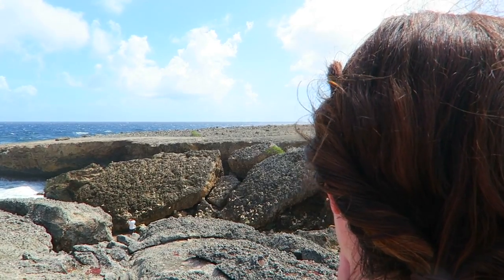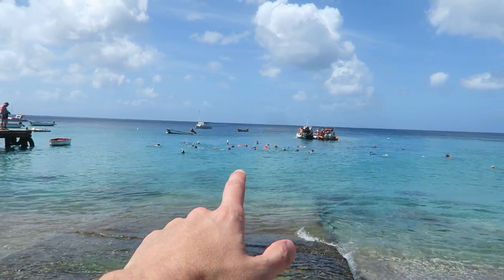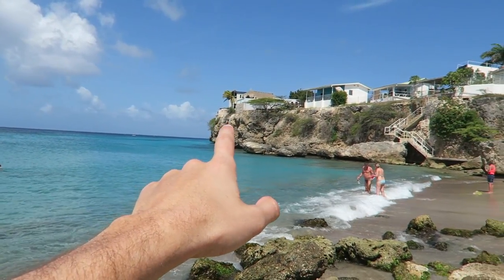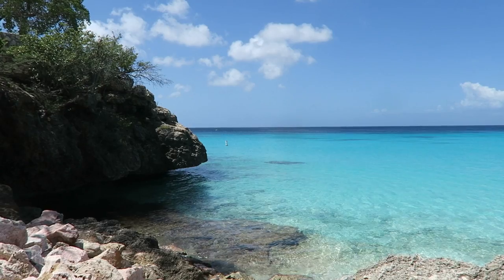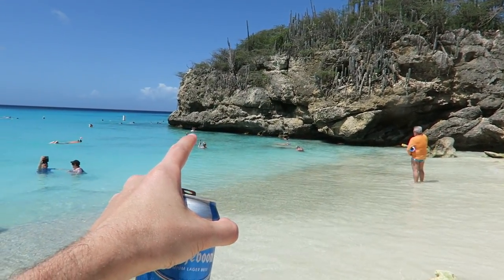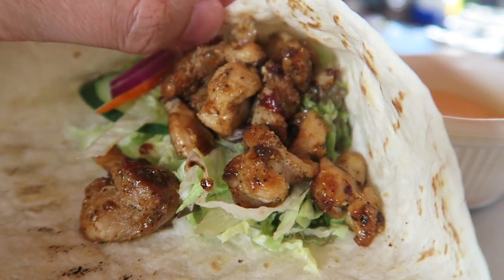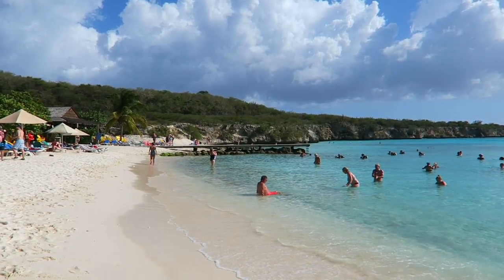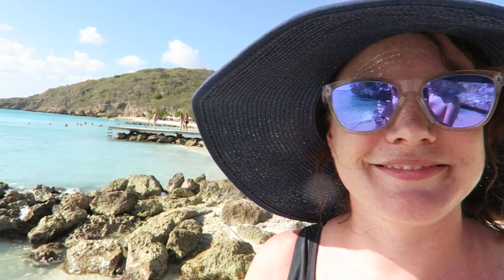CURACAO ISLAND BEACH TOUR! 🌤🌴 Blue water, beach pigs and cliff jumping.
We spent a day touring around the west side of Curacao to visit multiple beaches and sites on the west side of the island with Irie Tours. This is the perfect tour for you if you don’t want to rent a car and want an affordable and fun tour company to take you around the island. We started at Shete Boka National Park to see the incredible waves! We then went to Playa Piskadó where the fisherman bring their catch. There are also many snorkelers here. Next up we went just up the road to go cliff jumping in the crystal clear water. After that we go to visit one of the best beaches on the island, Grote Knip where we went swimming. Lastly we headed to Playa Porto Marie to have some lunch and lounge on the beach, where we also encounter some beach pigs!

Irie Tours has a wide variety of fun tours to offer, from east to west and everything in between. From the planning stage, to the day of your trip and beyond, Irie Tours’ team will do everything we can to ensure you have a wonderful island vacation! Irie Tours will do this by making our tours fun and treating customers like family! Irie Tours received the TripAdvisor Certificate of Excellence 5 years in a row since 2013.

Shete Boka Park:
This is an area adjoining the Christoffelpark covering more than 10 kilometers of the rocky wave-exposed north coast of the island and with some 10 pocket beaches where 3 species of sea turtles are known to lay eggs. The most well-known and favorite inlet for visitors is Boka Tabla. If you enjoy getting off the beaten track and into rugged countryside, you will love National Park Shete Boka. The park begins at stunning Boka Tabla, where huge waves thunder into an underground cavern. Steps cut into the rocks lead you directly into the mouth of the cavern; you can sit on the very edge and watch the surf roll in. After you peek inside the cavern you can walk along the limestone bluffs above for a spectacular view of Curacao's rugged north coast.

Playa Piskadó:
This tiny fishermen's beach is also popular for snorkeling and diving and has some good photo ops of the boats and nets. Manchineel trees provide some shade. A small snack bar is open on the weekend. Entrance to the water is somewhat rocky.

Grote Knip:
Grote Knip (also called Playa Abou in Papiamento, translation: "Beach in a valley") is a beach on the Caribbean island of Curaçao, located at the western side of the island, between the villages of Westpunt and Lagun. The beach gives way to a small lagune between high rocks. It is freely accessible to the public. The beach is used as a starting point for snorkeling, due to the presence of a coral reef nearby.

Playa Porto Mari:
Playa PortoMari is a beautiful sandy bay to be found on the private estate of Plantages PortoMari at the west coast of the tropical island of Curacao (in the Caribbean). Its white coral sand beach with clear and calm water is a true paradise for water lovers. The unique ‘double reef’ is easily accesible from the shore providing a fascinating snorkel and dive site. For landlubbers, three nature trails (the Seru Matteo Trail, the History Trail and the Bird Trail) have their starting point at the beach’s parking lot. They are ideal for hiking but can also be conquered by mountain bike.